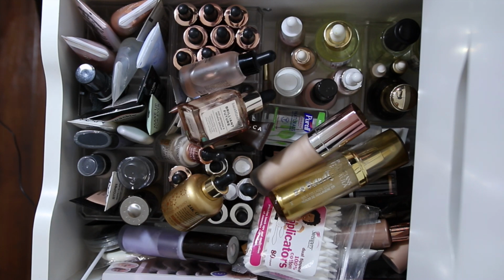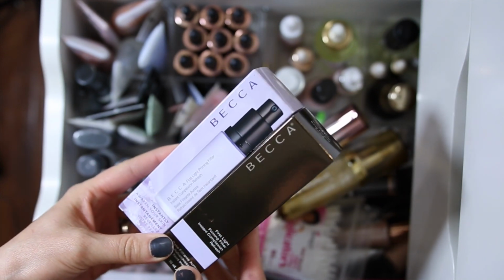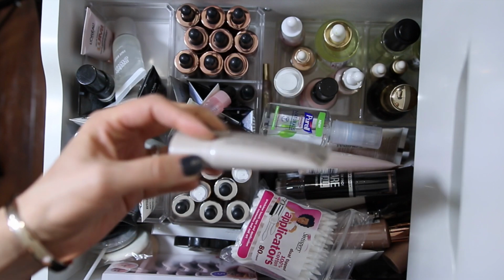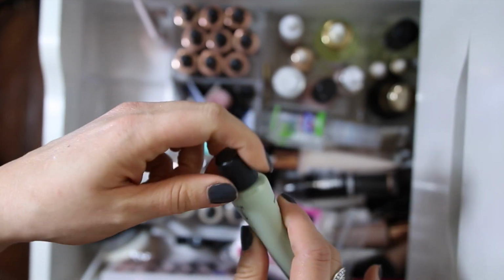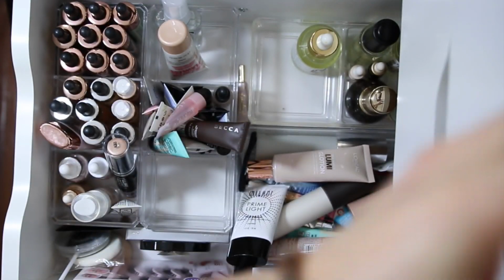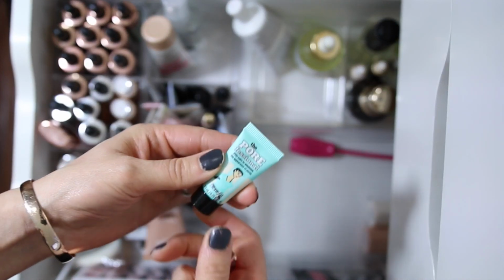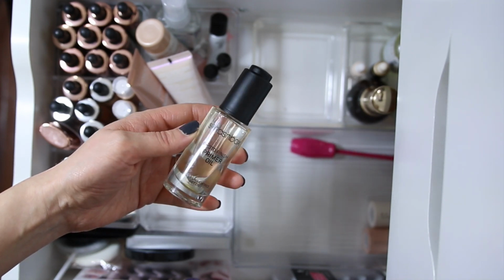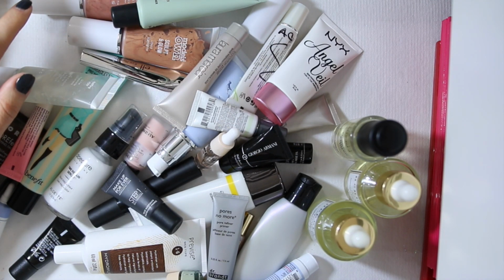PRIMER DECLUTTER 2019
Hi Beauties!  In today's video I'm decluttering my Primer drawer.

MAKEUP GEEK:

TARTE COSMETICS:

...::::FILMING EQUIPMENT::::.
* (MY CURRENT LENS) Sigma 18-35mm F1.8 Art DC HSM Lens for Canon
* Canon 70D w/18-135mm STM Lens
* Canon EF 50mm f/1.8 STM Lens (for blurred backgrounds)
* Camera External Microphone
* LimoStudio 600W Day Light Umbrella Lighting Kit
* Diva Ring Light
* Albott 70 Inch Tripod
* AmazonBasics Wireless Remote Control for Canon Digital SLR Cameras